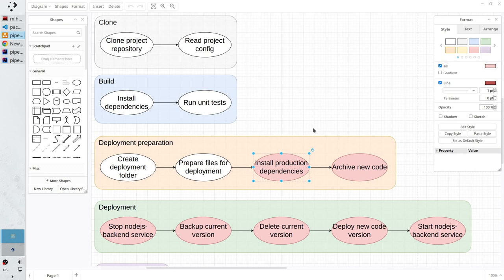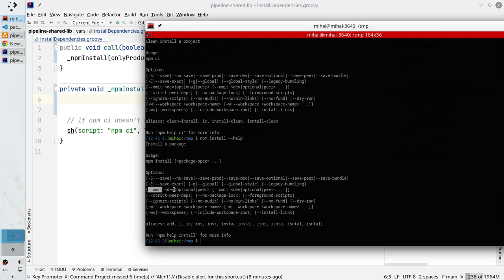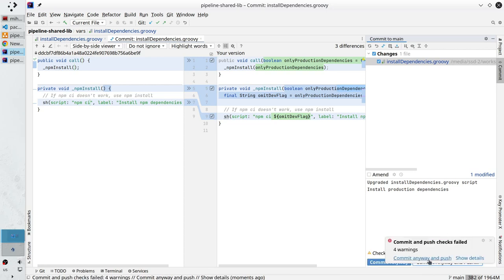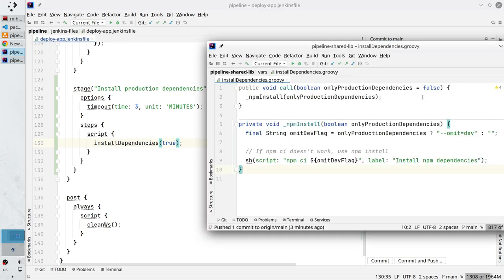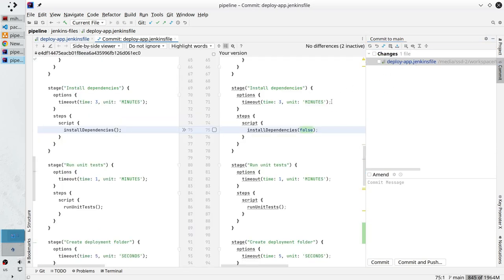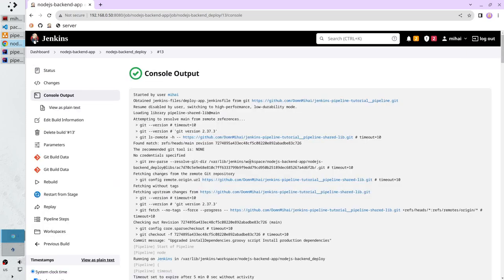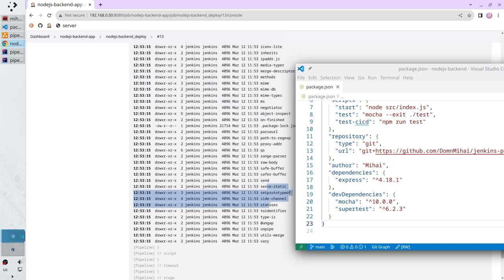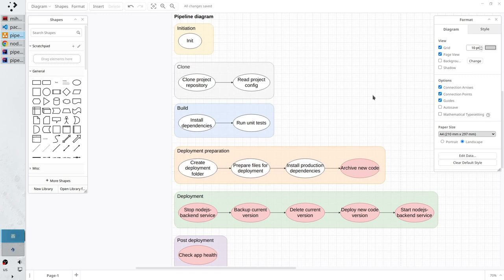Create Jenkins pipeline, part 19 | Install production dependencies | tutorial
Welcome to Jenkins pipeline tutorial, part 19. In this video I will install production dependencies.

Chapters:
  00:00 Upgrade install dependencies script
  03:37 Create "Install production dependencies" stage
  07:16 Run the pipeline
  10:39 Ending

Special thanks to:
  • Audacity
  • gimp
  • Kdenlive
  • OBS